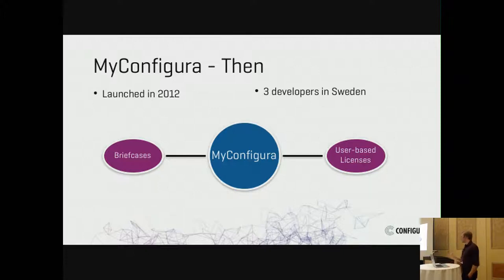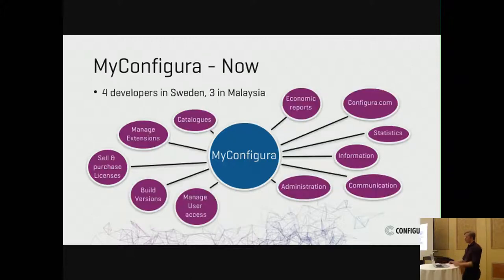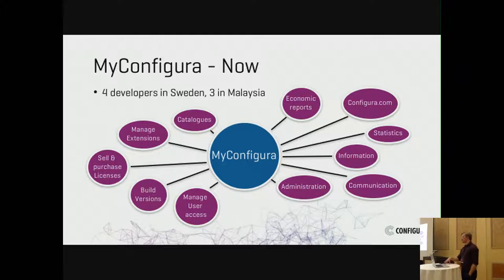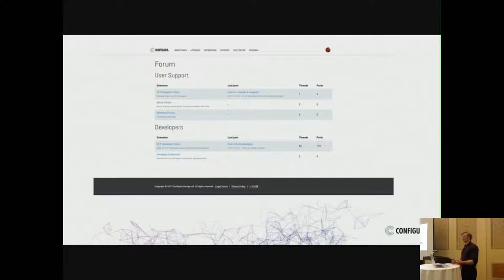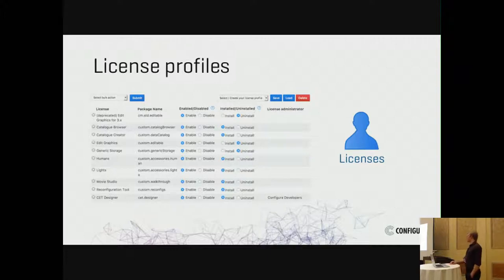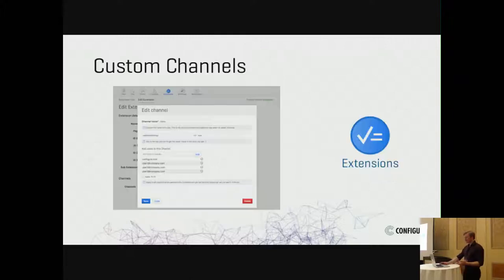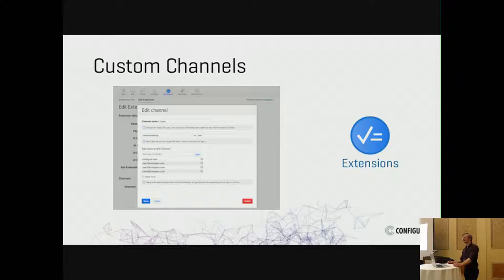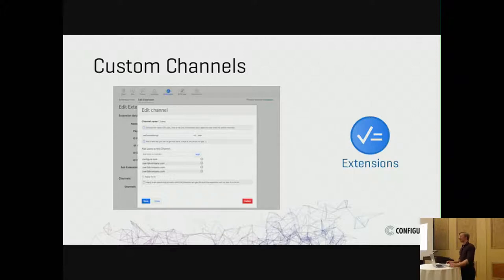MyConfigura w/ Victor Niskala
Presented by Victor Niskala